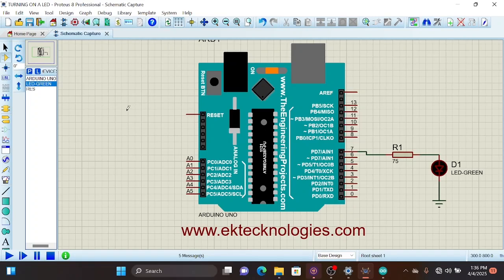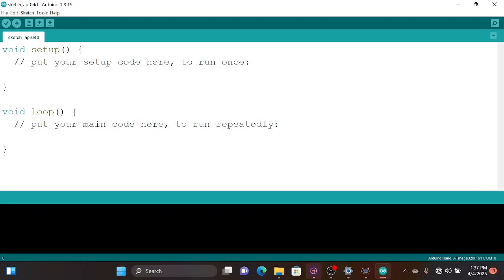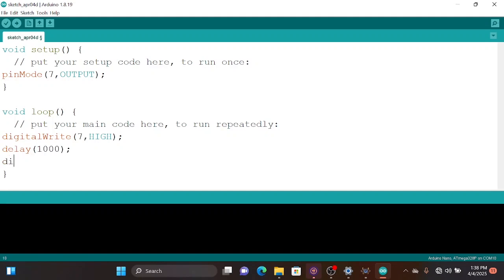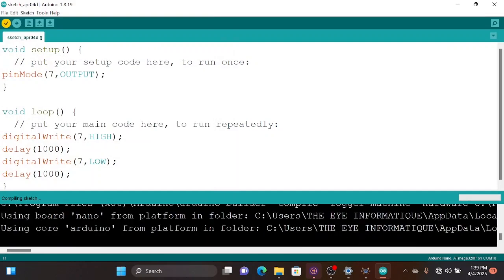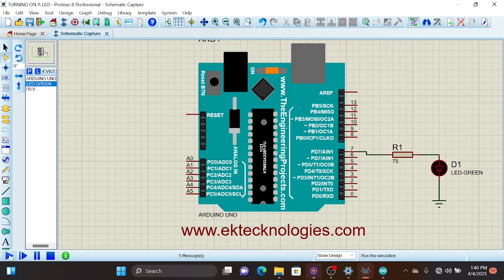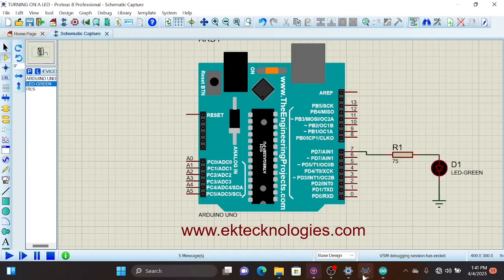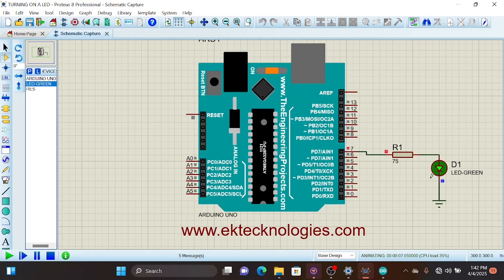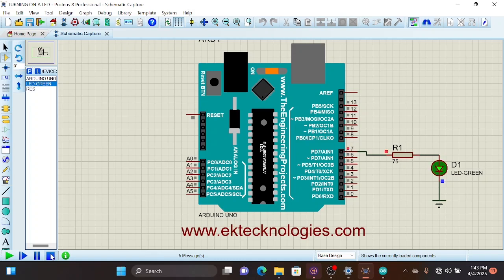Blinking LED Infinitely Using Arduino And Proteus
Learn how to blink an LED infinitely using Arduino and Proteus in this step-by-step tutorial! Whether you're a beginner or an enthusiast, this video will guide you through not one, but two different methods to achieve this simple yet fascinating project. We'll cover the process of coding in Arduino IDE, generating the HEX file, and simulating the LED blink project in Proteus. Watch as we demonstrate the setup, wiring, and simulation to create a seamless blinking LED circuit using both methods. Perfect for anyone looking to enhance their Arduino skills or explore Proteus simulations.

For more detailed tutorials and projects, visit our and explore our collection of Arduino and electronics tutorials. We'd love to hear from you and help you with your next project.